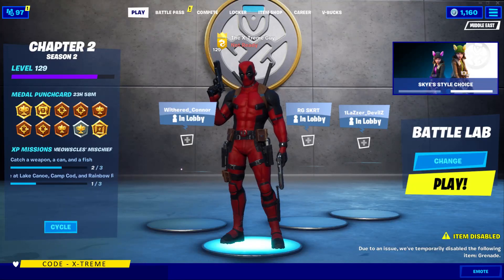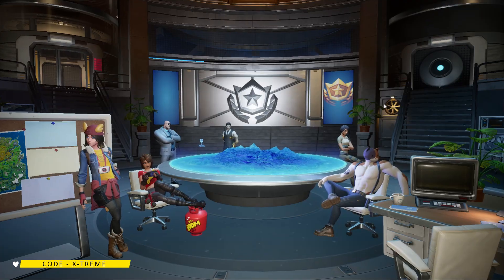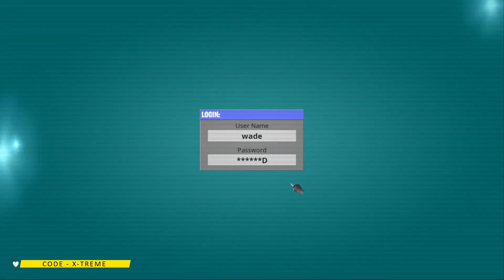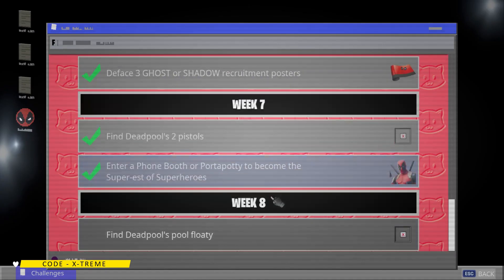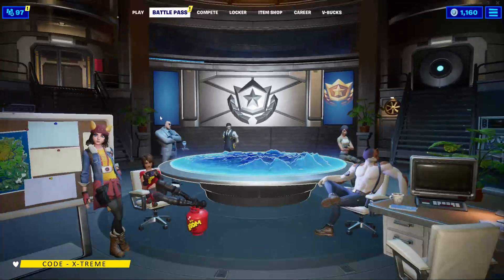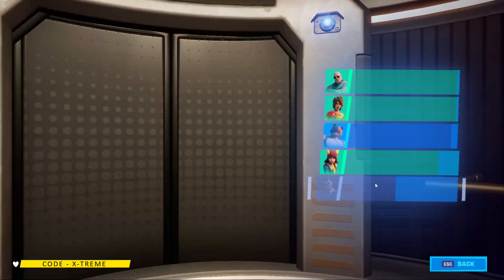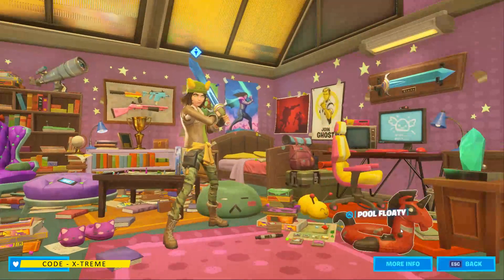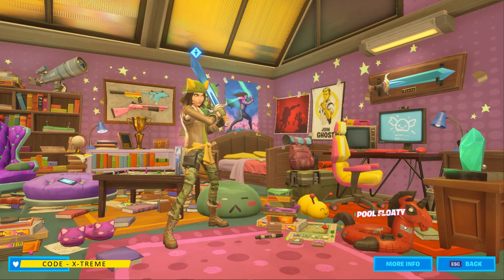Find Deadpool’s Pool Floaty - Fortnite Deadpool Pool Floaty Location